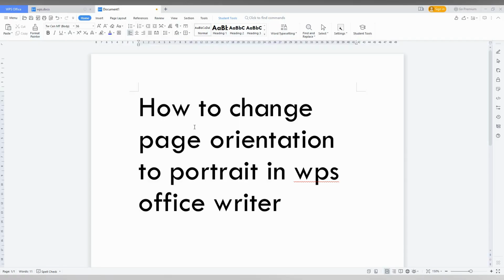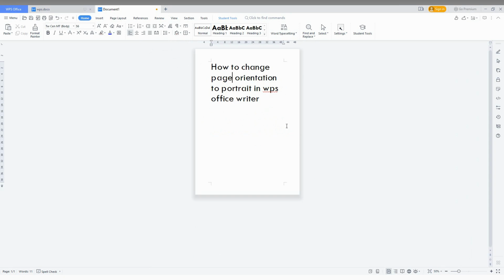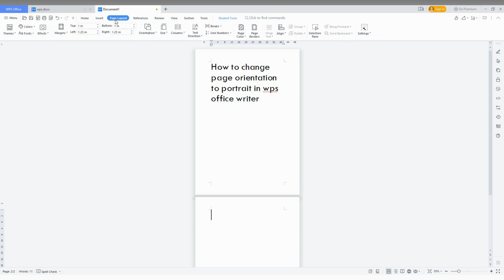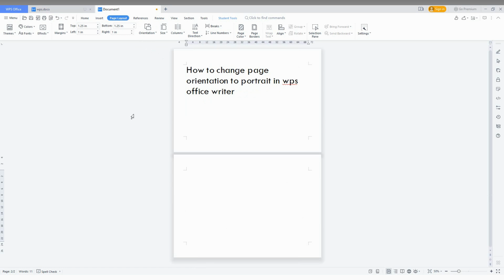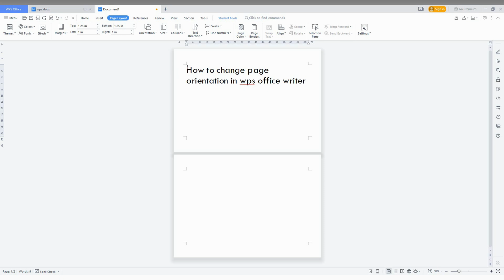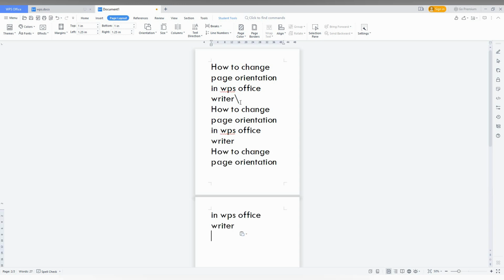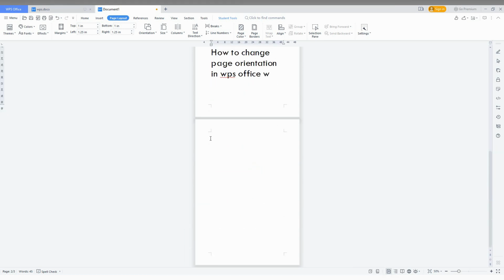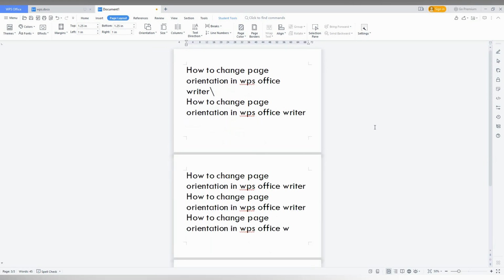How to change page orientation to landscape in wps office writer